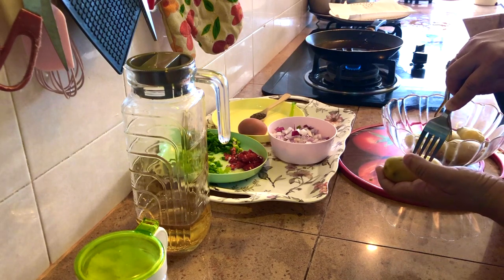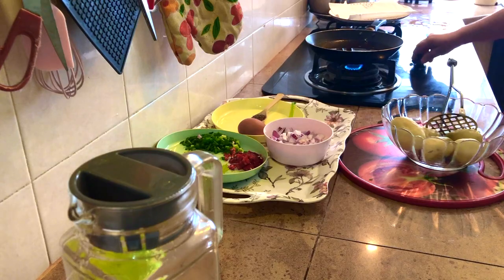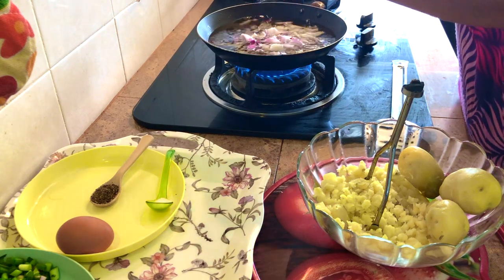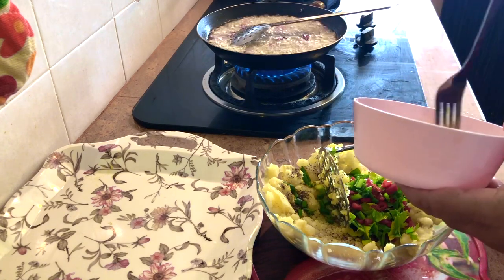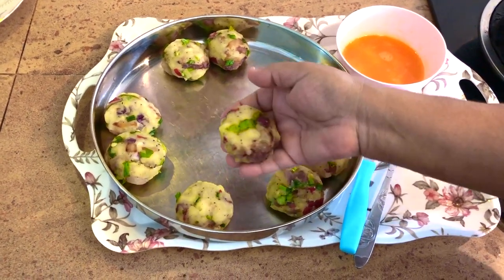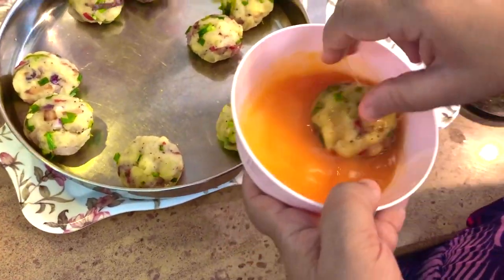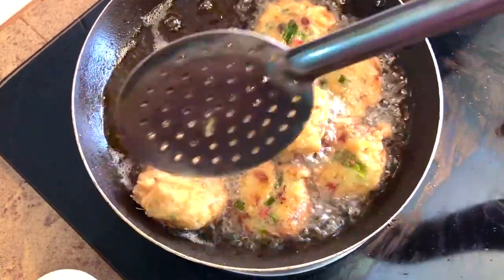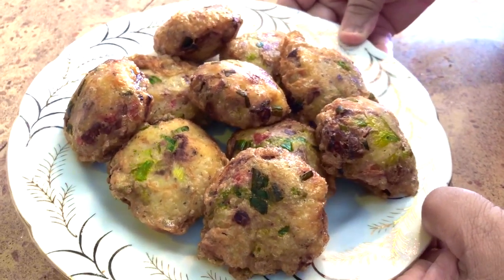Potato Cutlets | Begedil Kentang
Begedil is a very versatile dish that will sit well at the dinner table in any Malaysian homes.
This dish will be excellent for little children and senior citizens with chewing problems.

Ingredients:
- 5 med sized boiled potatoes - mashed (5 biji kentang rebus saiz sederhana - dilecek)
- 1 tsp coarse black pepper (1 sudu kecil lada hitam ditumbuk kasar)
- 2 flat tsp salt (2 sudu kecil rata garam halus)
- 1 red chilli deseeded and minced (1 cili merah dibuang biji & dicincang)
- 1 large onion diced (1 bawang merah besar dipotong kecil)
- 10 pcs chinese celery cut small (10 keping daun sup diracik)
- 1 spring onion cut small (1 tangkai daun bawang dipotong kecil)
- 1 egg beaten lightly with a pinch of salt (1 butir telur dipukul dengan secubit garam)
- oil (minyak)